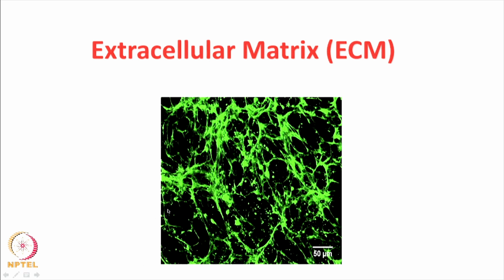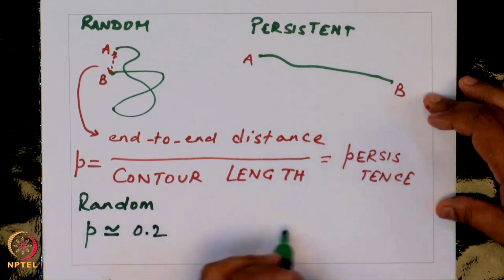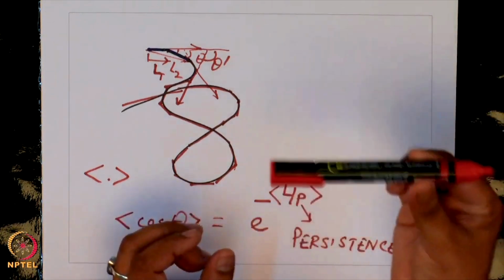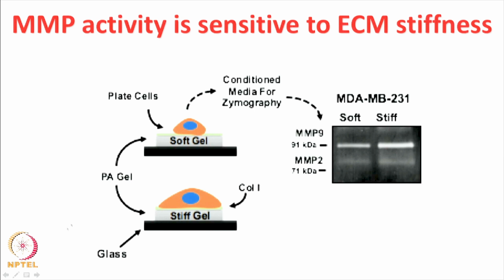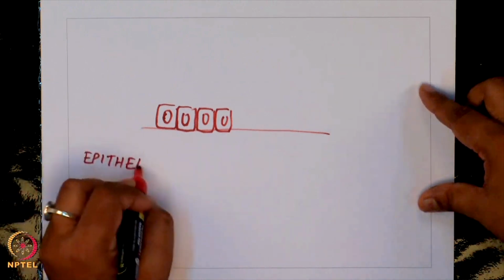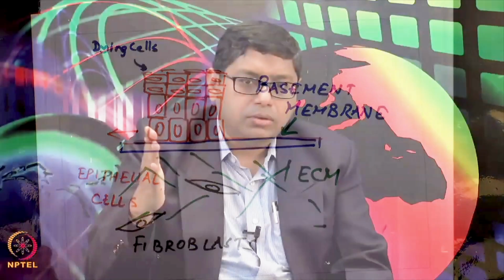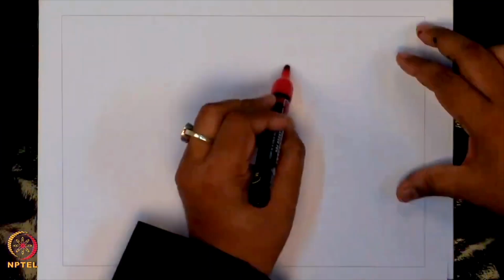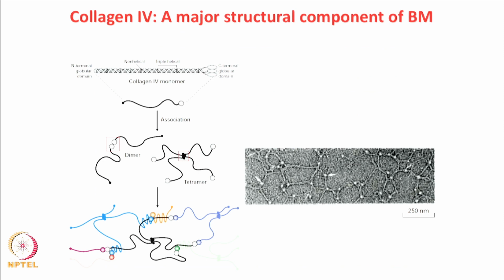Lecture 4 : ECM Proteins: Collagen